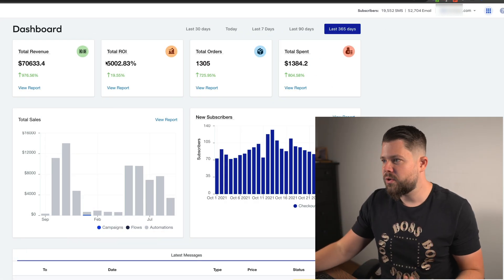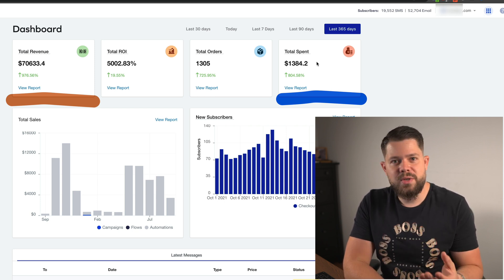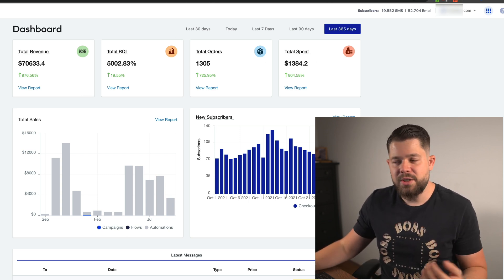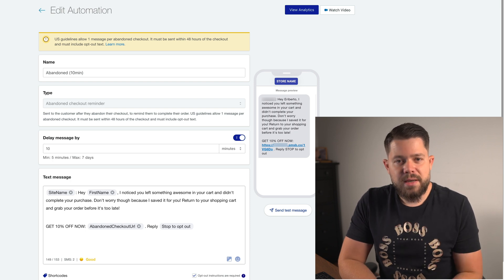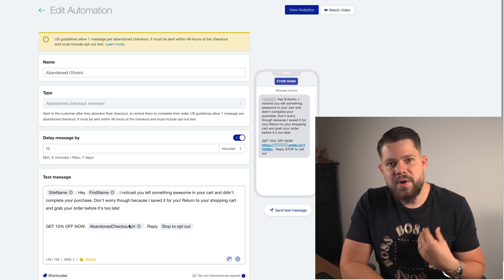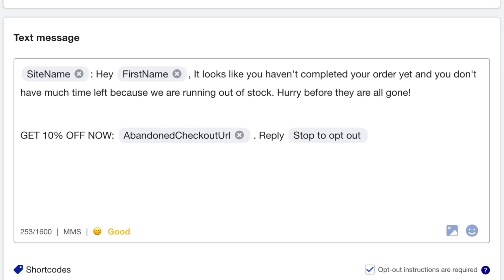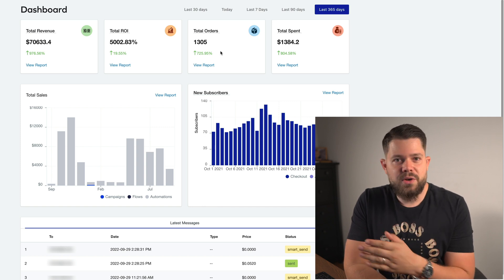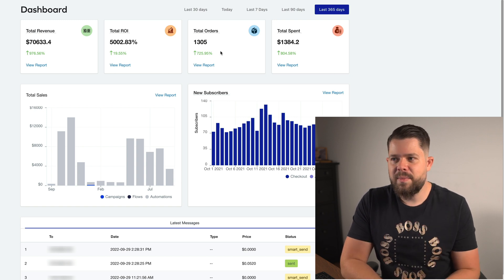How I Use SMSBump to Supercharge My Shopify Store's Retargeting (Examples of My SMS Copy)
🔥WANT US TO RUN YOUR ADS? Let the AdFederation team, full of Facebook Ad killers, run, create, optimize, and scale your Facebook Ad Campaigns!

In this video, I will show you exactly how I retarget with SMS using SMSBump. You will find in this video my SMSBump retargeting automation and three text messages I use to generate all sales from retargeting. BTW SMSBump ROI for retargeting is usually hitting over 5,000%. It's crazy. Just by copying my automation, you should get there, too.

🚀My NEW Book is OUT NOW! 👉 The Dropshipper's Guide To Bulletproof Success: 84 Lessons Every eComm Owner Needs to Succeed in Their First Year.